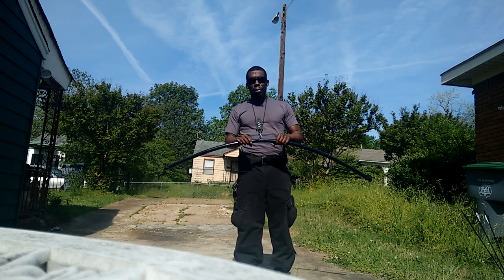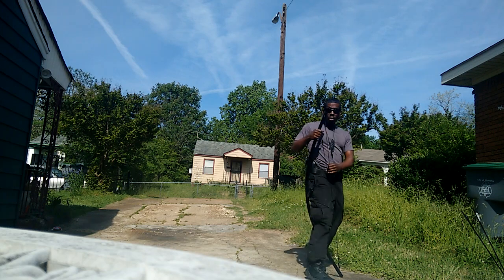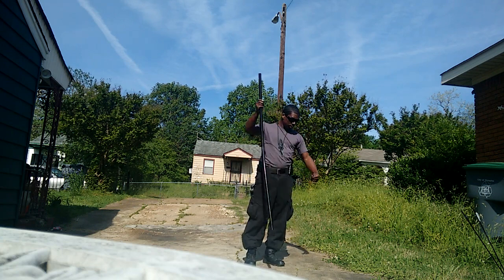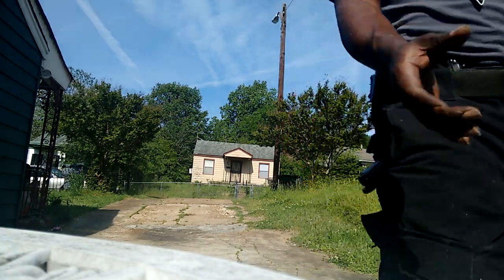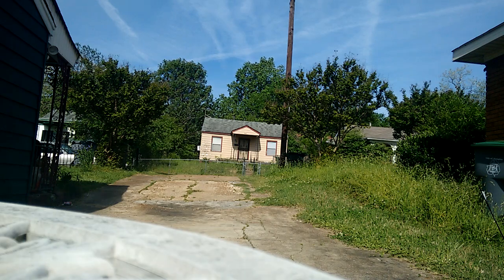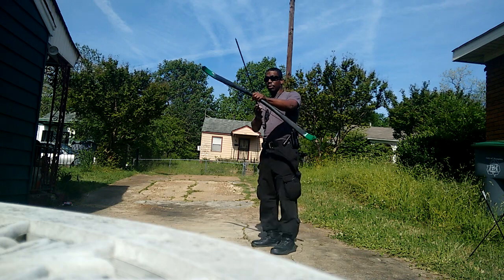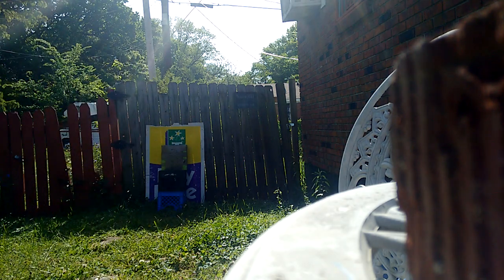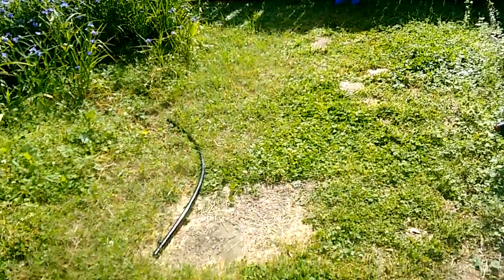Dual Purposes of PVC Bow. Long to Close Quarters Combat